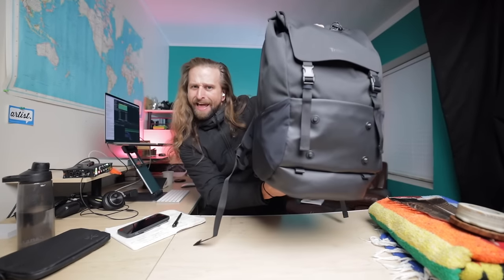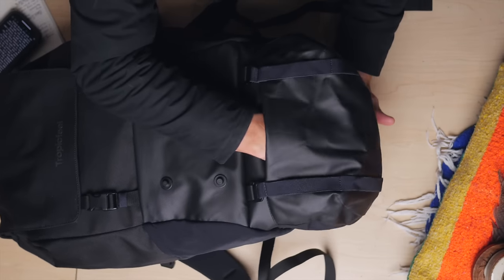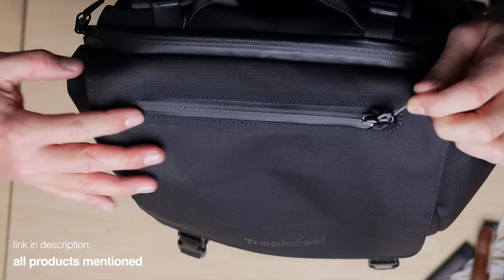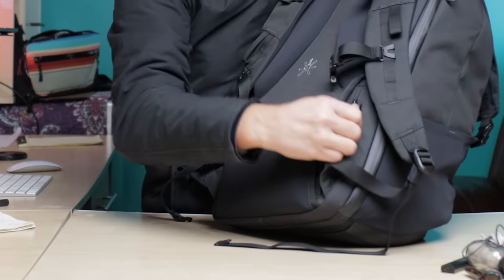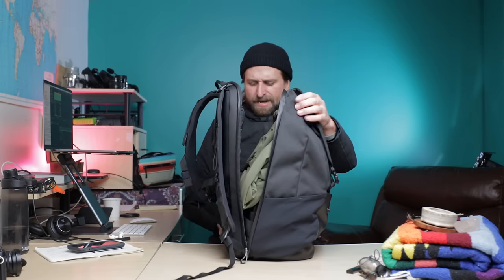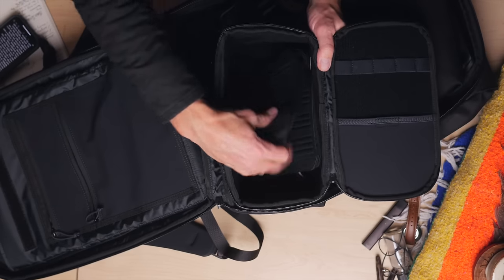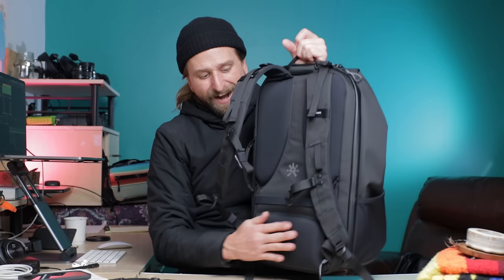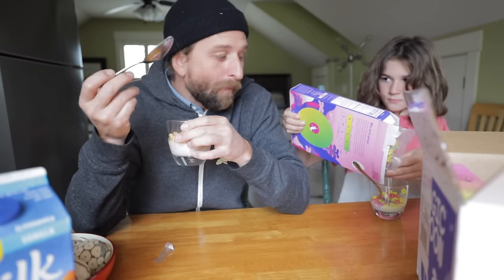TropicFeel Shell Travel Backpack Review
Timecode links to everything below 🖖 let's walk through the SHELL backpack from TropicFeel. Ask any questions in the comments and I'll answer as I'm able.

5:02 Nordgreen Native Watch

5:04 Wool & Prince linen merino button up
(I like the wool linen button down shirt in vintage blue chambray)

7:36 Camelbak Chute Water Bottle

10:28 Western Rise Shirt Jacket

14:52 Ravpower Charger

15:02 TECH POUCH WALK THROUGH

15:18 Boundary Rennen Pouch

21:20 TRAVEL LIGHT PODCAST

22:03 MORE HYBRID BAGS